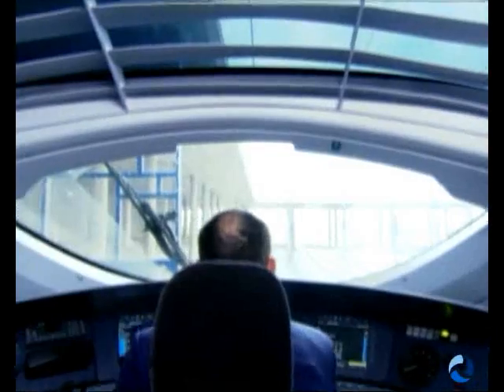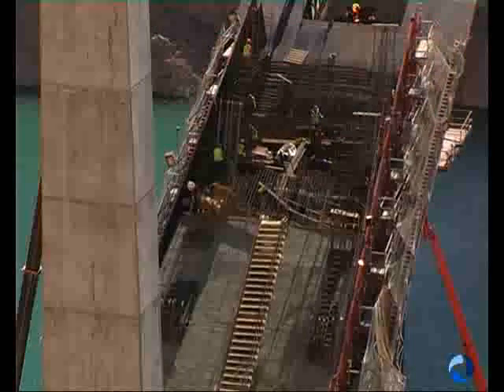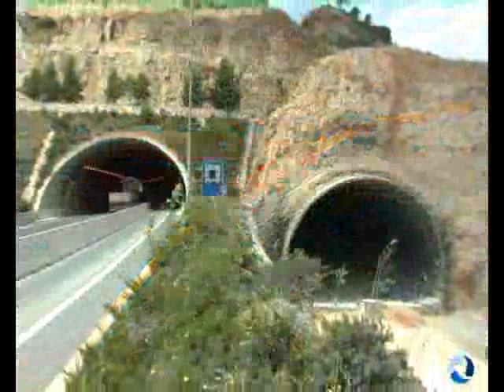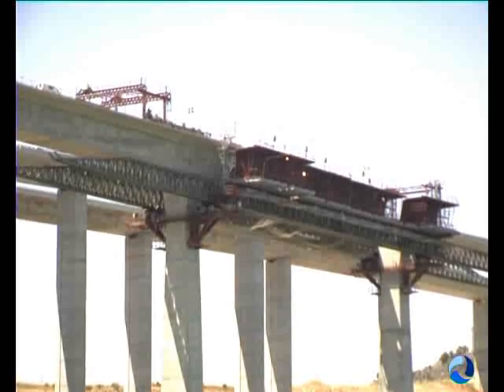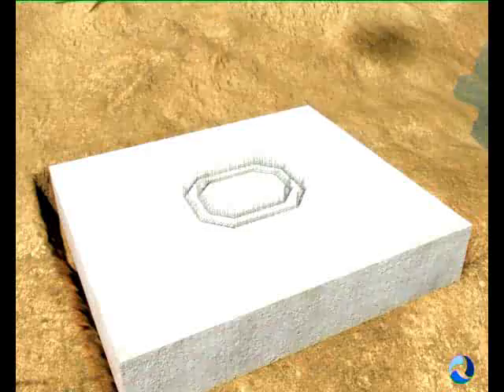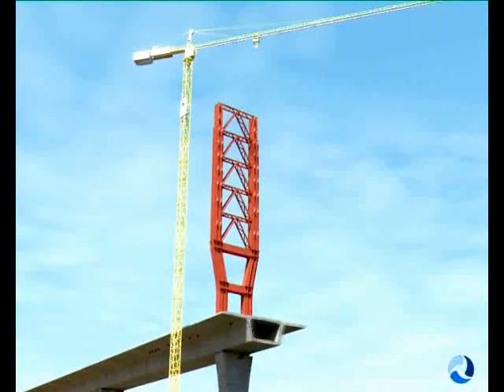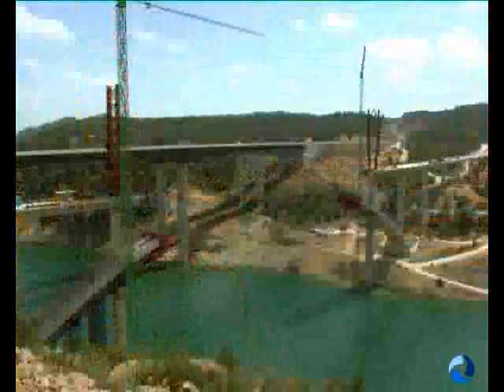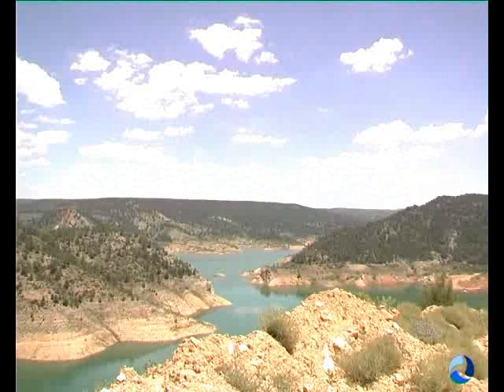SANJOSE AVE Madrid-Valencia ENG